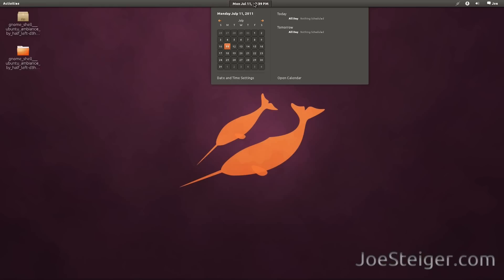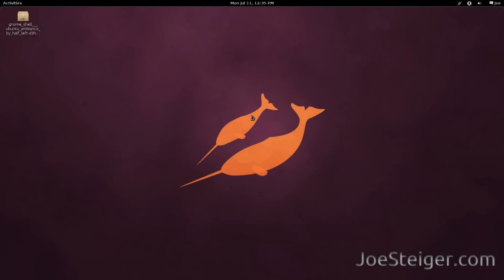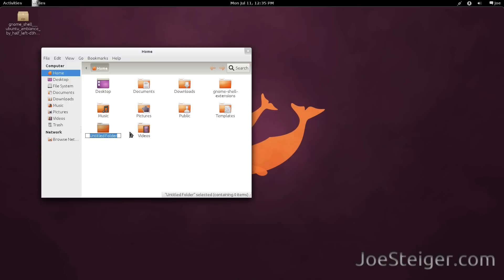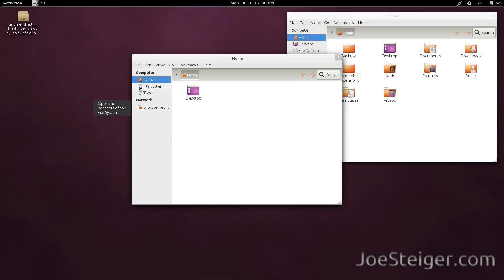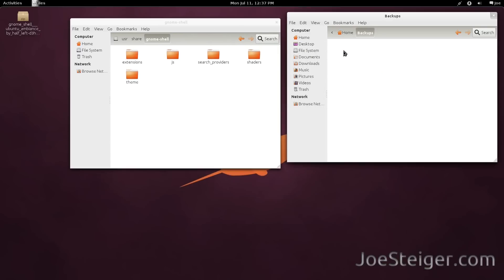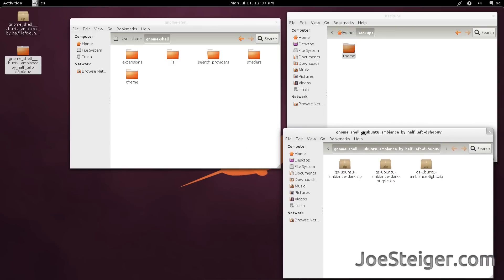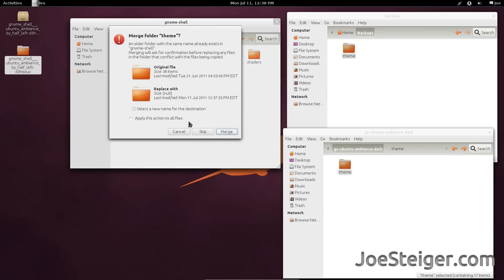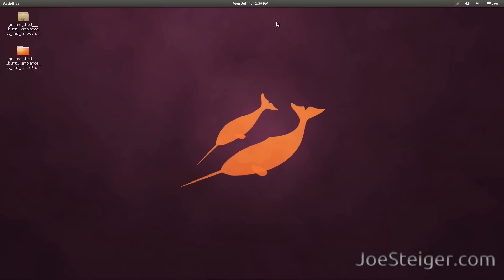Manually Install Gnome Shell Theme ~ Gnome 3 Ubuntu 11.04